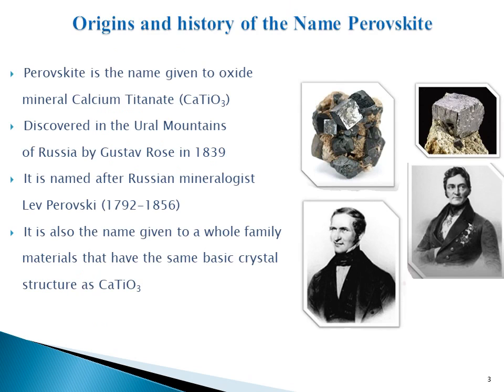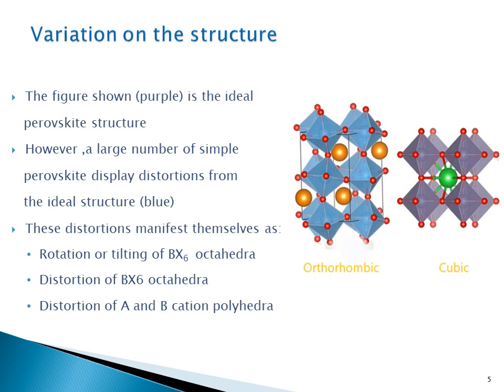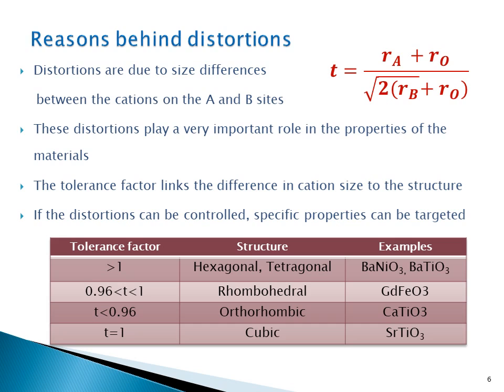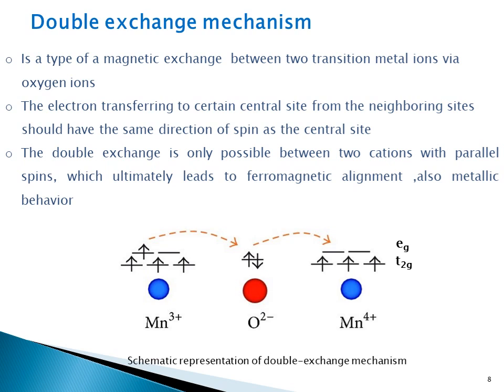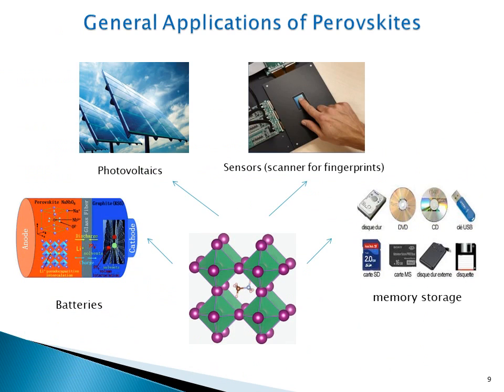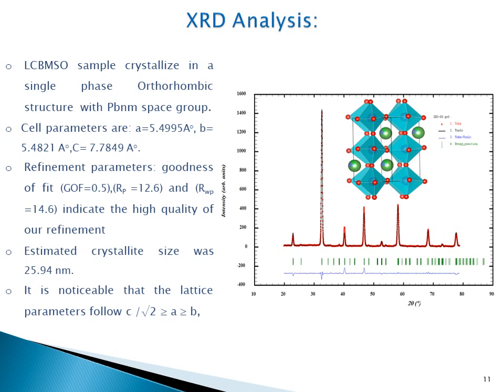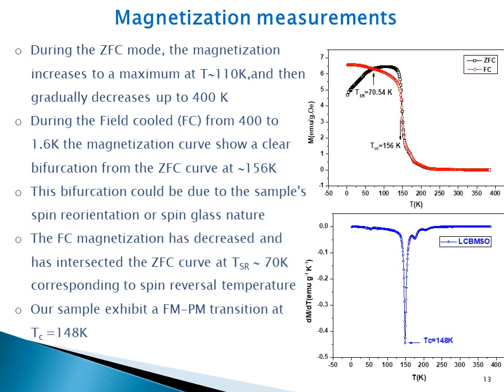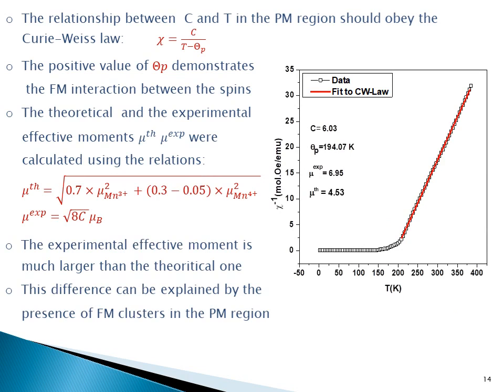BELAL Ibtihal S1C50